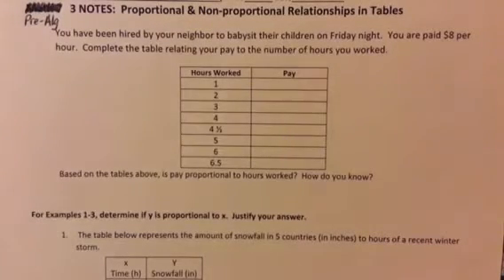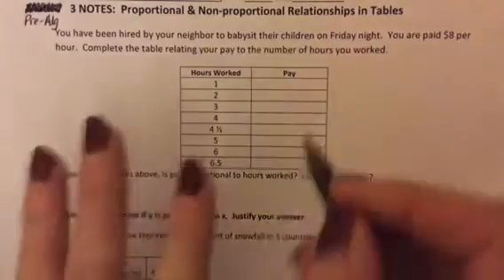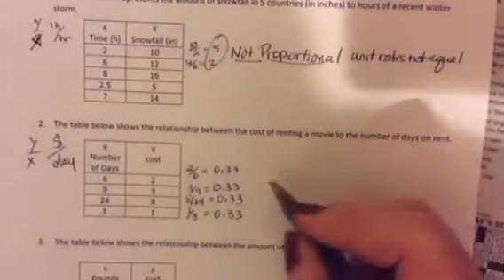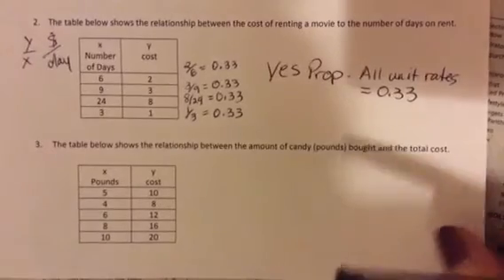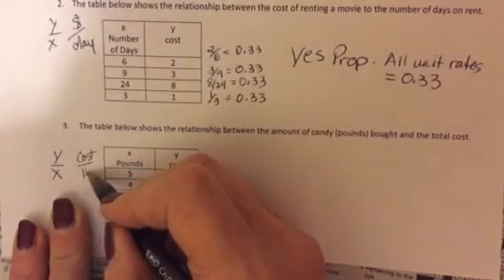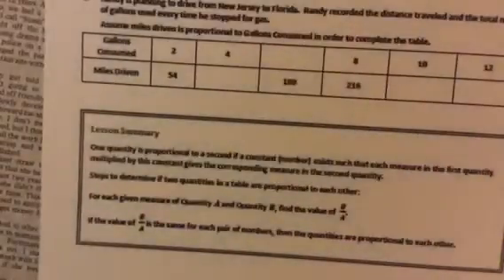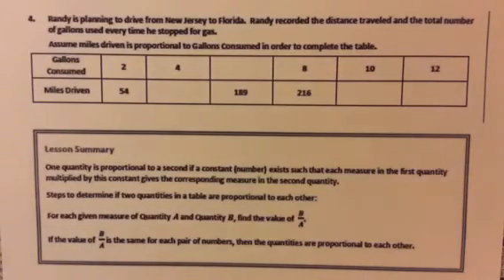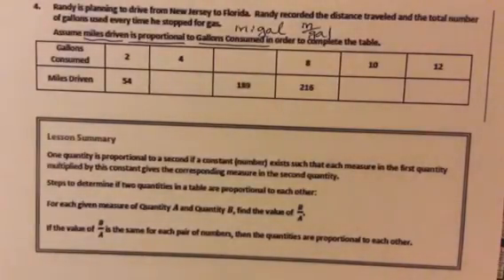Lesson 3 Proportional and Non-proportional Relationships in Tables